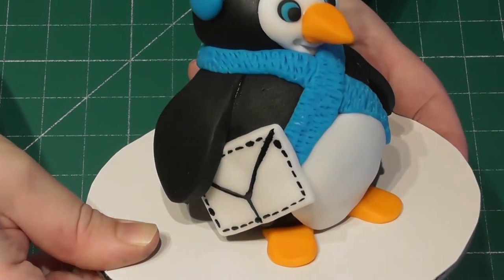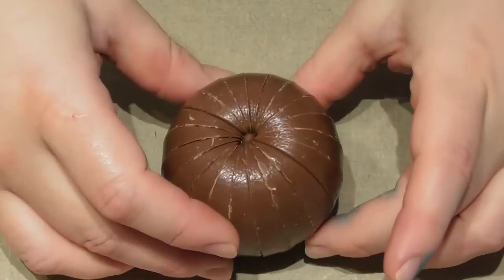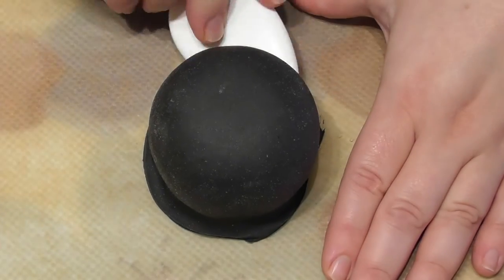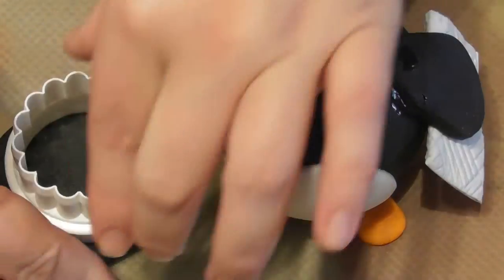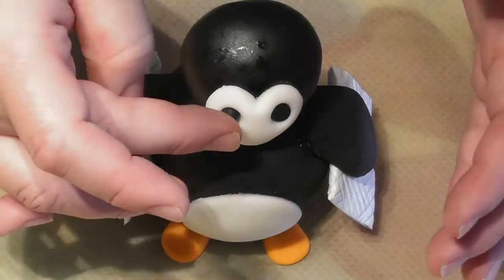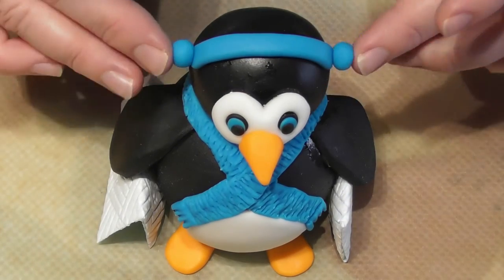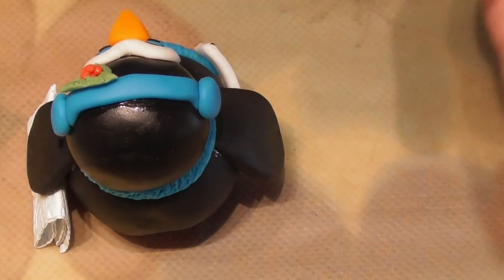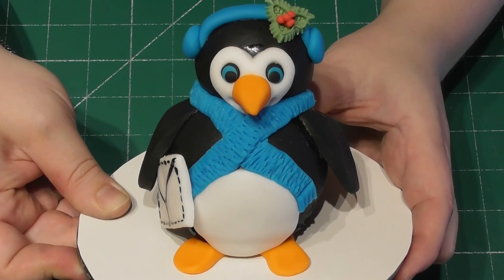Terry`s Chocolate Orange Decorating CHRISTMAS Penguin Cake Tutorial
Learn how to make these super easy Christmas Chocolate Penguins from your Terry`s Chocolate Orange. In this tutorial we make the extremely popular Penguin who is on a mission to send a letter to Santa, its excellent for NEW bakers, they are FAST and EASY to make, Basic tools are used and simple shapes to get the desired effect!

If you haven't already seen them yet there are TEN other Christmas Terry`s Chocolate Orange Tutorials to watch

If you are NEW to my channel there are NOW 196 completely FREE detailed tutorials with NEW content added on a regular basis. There is something on here for everyone, from the NEW beginner baker to the more advanced !

There will be more new content coming VERY soon so if you would like to be one of the first to know when it is uploaded simply `SUBSCRIBE` to the channel (this is completely FREE and does not cost anything) then make sure you have the ` NOTIFICATIONS BELL` turned `ON`. This will ensure that when a NEW tutorial is uploaded you will be informed so you can watch it in your own free time.

Happy Baking Everyone and I hope your all keeping safe and well
Warmest Wishes
Rachel`s Enchanting Cakes